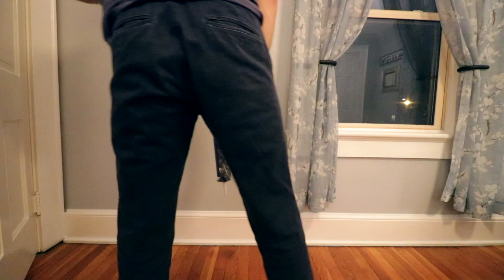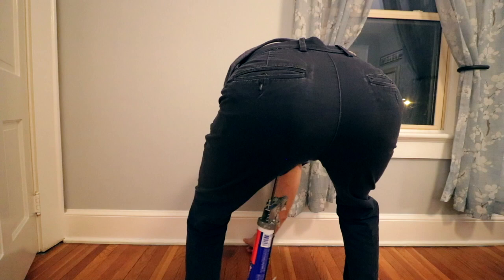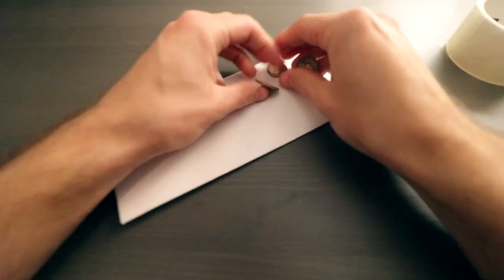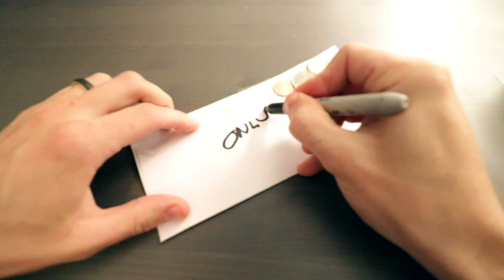Can I Make Money On OnlyFans As A Guy?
Should I make money on OnlyFans is a better question.

Recently I've seen more and more people talking about OnlyFans here on Youtube, TikTok and the internet in general - but I see one problem. It's only girls... Now normally that's not a problem and might actually be a benefit but for the sake of my bank account, we need to figure something else out to make money. After countless minutes of brainstorming I decided to take the plunge and make an account. My tips and tricks is to come up with a witty username that'll bring all the boys to the yard. Once you get that done - you gotta find a way to market yourself into a niche. I went with HEAVILY edited photos of my banana. Once you get some devastatingly flattering photos and videos of yourself you gotta get them to your customers. Next step is printing them out on our snazzy new Brother Compact Monochrome Laser Printer, HLL2390DW, Convenient Flatbed Copy & Scan, Wireless Printing, Duplex Two-Sided Printing - Amazon and Brother, not a sponsor, yet. Check out that bad printer boy here, it works great!

For me, I decided the easiest and slowest method would definitely be the USPS. They've never let me down, except for all those times the did... Some people choose to upload videos but I'm going for an older more sophisticated audience so your mileage may vary. Be sure to get the postage right, because it's just a mess if you get it wrong and send your treasure chest of love into the world. Hopefully it get's there, eventually! Also if you watch this video and it makes you mad, I'm sorry this wasn't real but that means you're probably a guy and OnlyFans probably wouldn't work for us/you anyways.